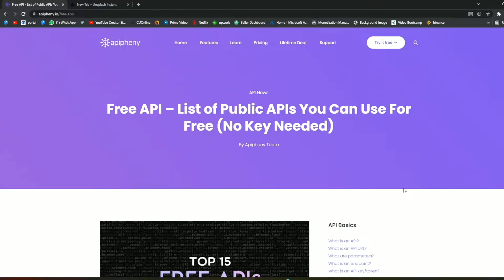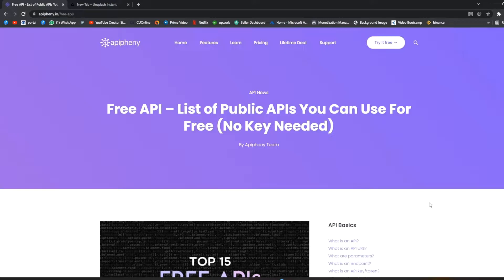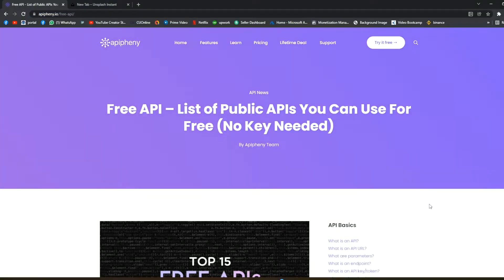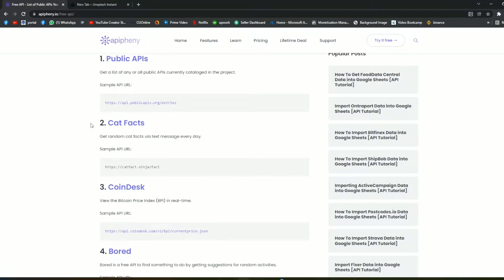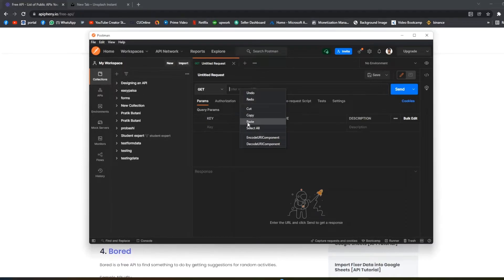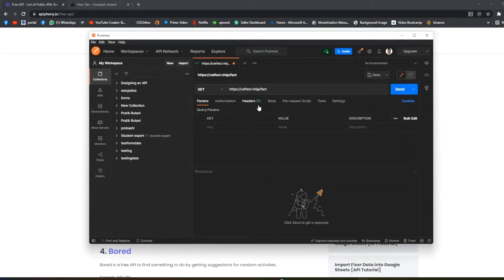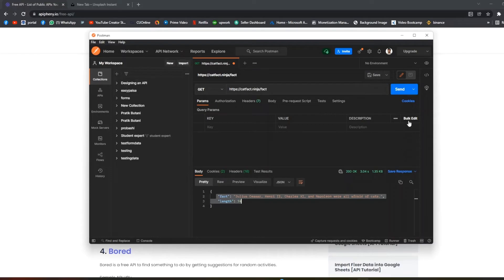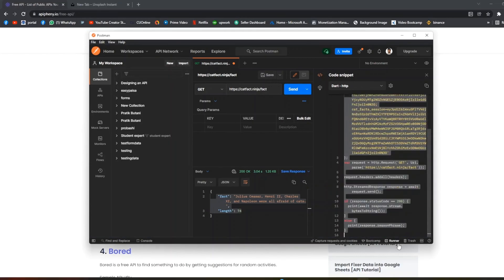Generating Flutter Dart code for api integration in Postman | Flutter Tricks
this video is about generating of dart code for api in Postman

ignore it